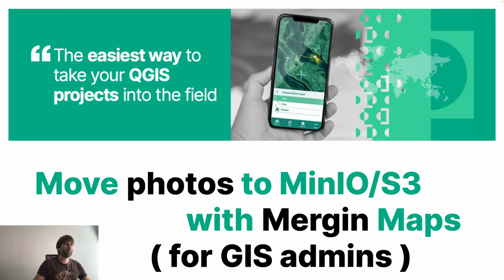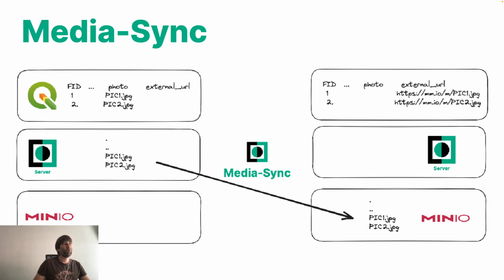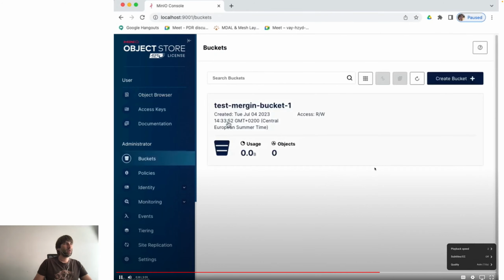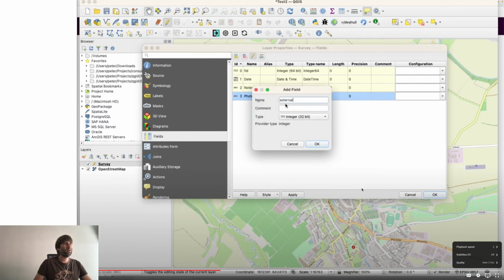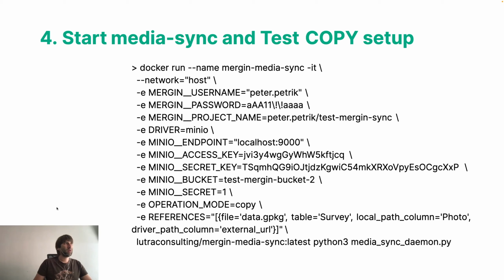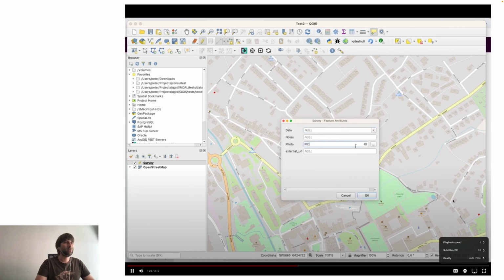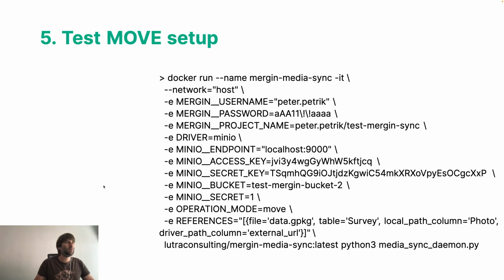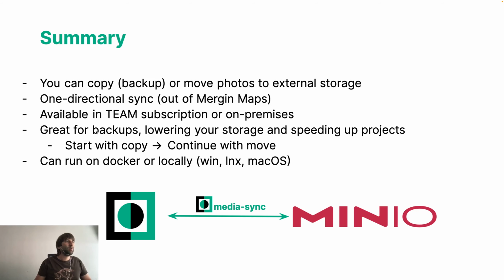How to move photos from Mergin Maps to MinIO/S3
See how you can leverage Mergin Maps platform API to copy or move your pictures from Mergin Maps server to local drive, MinIO or S3 bucket by Mergin-Media-Sync tool.

1) Setup MinIO in Docker

docker run --name some-minio -v /$(pwd)/minio_data:/data -p 9000:9000 -p 9001:9001 -d minio/minio server /data --console-address ":9001"

3) Run media-sync tool in COPY mode

docker run --name mergin-media-sync -it \
  --network="host" \
  -e MERGIN__USERNAME="peter.petrik" \
  -e MERGIN__PASSWORD=aAA11\!\!aaaa \
  -e MERGIN__PROJECT_NAME=peter.petrik/test-mergin-sync \
  -e DRIVER=minio \
  -e MINIO__ENDPOINT="localhost:9000" \
  -e MINIO__ACCESS_KEY=jvi3y4wgGyWhW5kftjcq \
  -e MINIO__SECRET_KEY=TSqmhQG9iOJtjdzKgwiC54mkXRXoVpyEsOCgcXxP \
  -e MINIO__BUCKET=test-mergin-bucket-2 \
  -e MINIO__SECRET=1 \
  -e OPERATION_MODE=copy \
  -e REFERENCES="[{file='data.gpkg', table='Survey', local_path_column='Photo', driver_path_column='external_url'}]" \
  lutraconsulting/mergin-media-sync:latest python3 media_sync_daemon.py

4) Run media-sync tool in MOVE mode

  --network="host" \
  -e MERGIN__USERNAME="peter.petrik" \
  -e MERGIN__PASSWORD=aAA11\!\!aaaa \
  -e MERGIN__PROJECT_NAME=peter.petrik/test-mergin-sync \
  -e DRIVER=minio \
  -e MINIO__ENDPOINT="localhost:9000" \
  -e MINIO__ACCESS_KEY=jvi3y4wgGyWhW5kftjcq \
  -e MINIO__SECRET_KEY=TSqmhQG9iOJtjdzKgwiC54mkXRXoVpyEsOCgcXxP \
  -e MINIO__BUCKET=test-mergin-bucket-2 \
  -e MINIO__SECRET=1 \
  -e OPERATION_MODE=move \
  lutraconsulting/mergin-media-sync:latest python3 media_sync_daemon.py